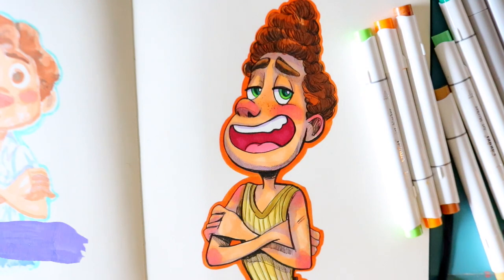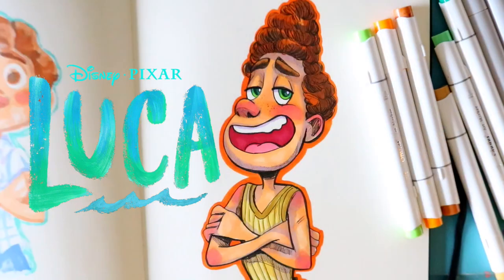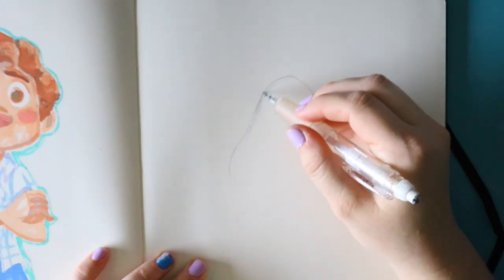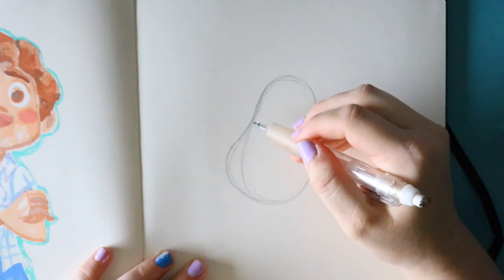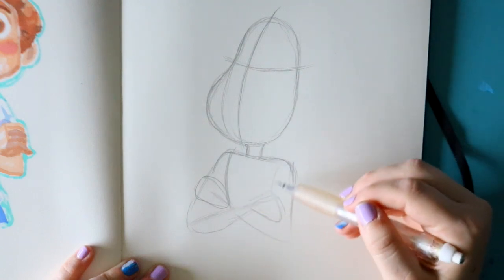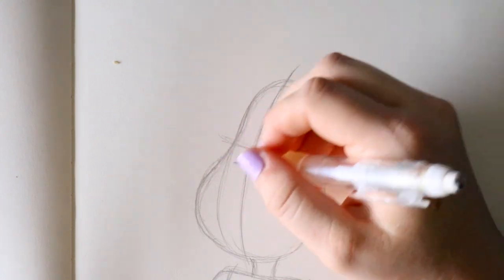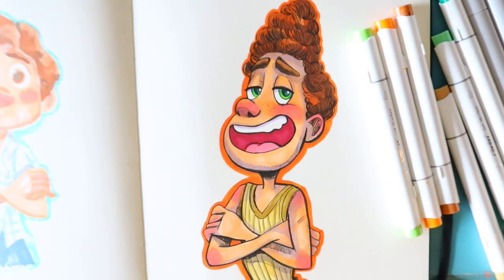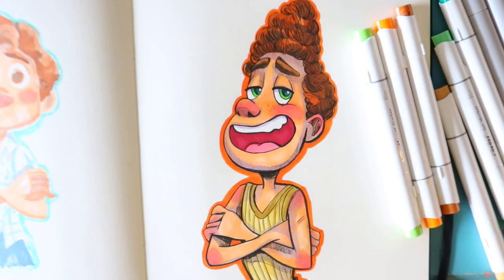How to Draw ALBERTO from Disney, Pixar's LUCA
Want to know how to draw Alberto from Disney, Pixar's new movie, "Luca?" Look no further! Here is a fun tutorial on how to draw your new favorite sea monster kid! "Silenzio Bruno!"

At the end I do show you how I would line and color Alberto in. If you're interested in drawing Luca with ALberto, here is the tutorial I made for Luca:

DramaticParrot is the channel that is that one art assistant you never had at school. Here to help with tips and tricks with art, and to help guide you in doodling your favorite cartoon characters! New doodle tutorials every WEEK!